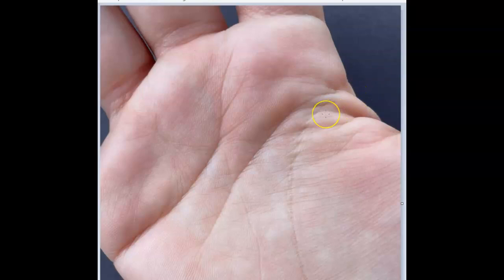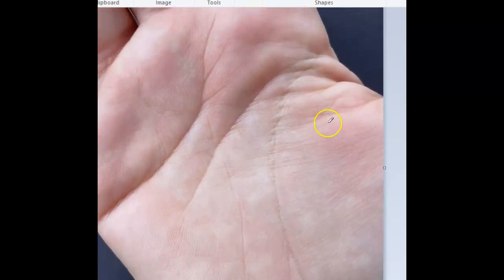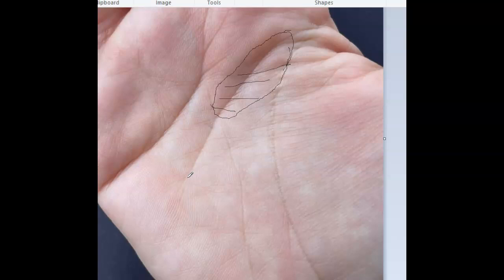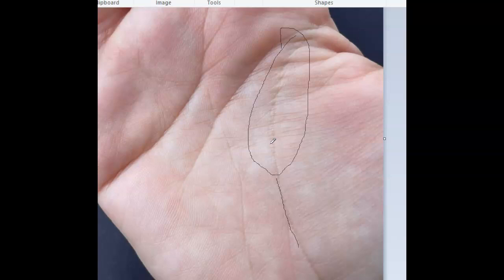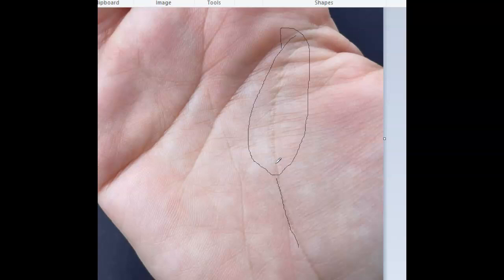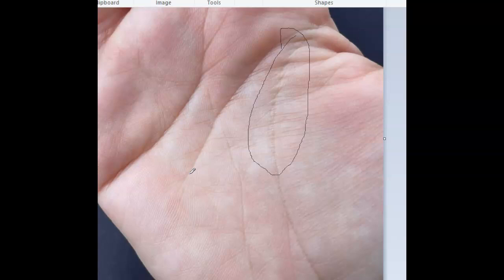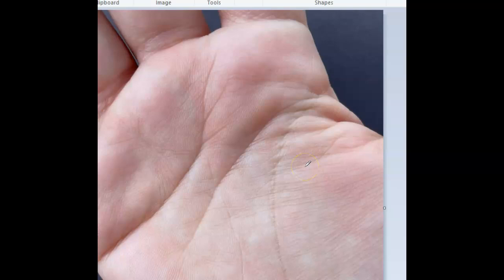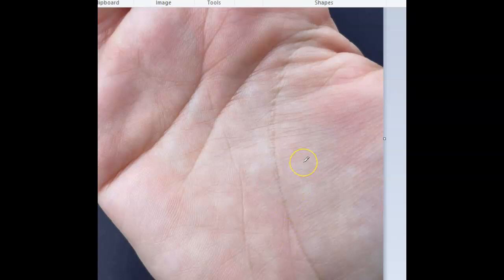Surviving Cancer:Positive Transformation: Palmistry